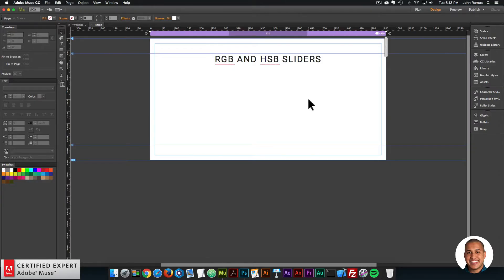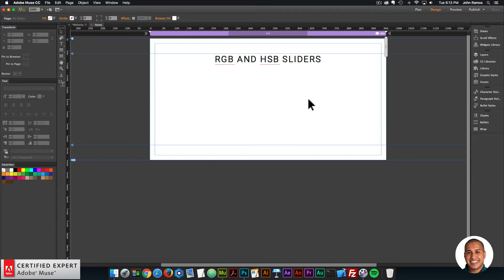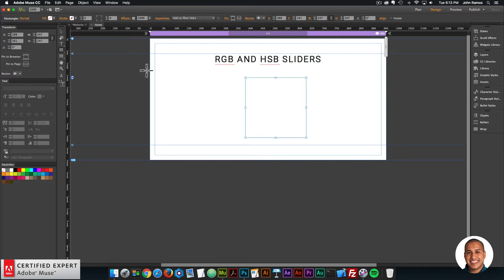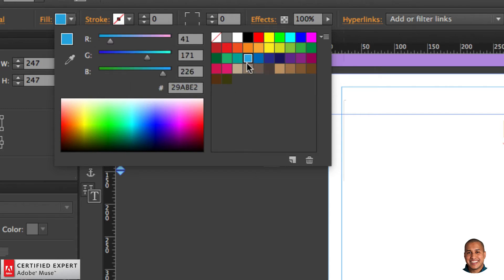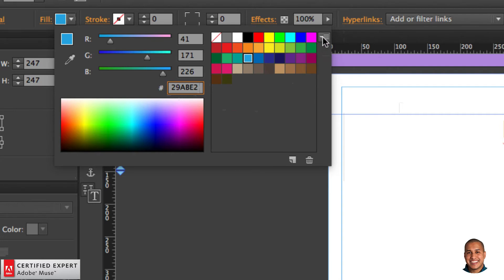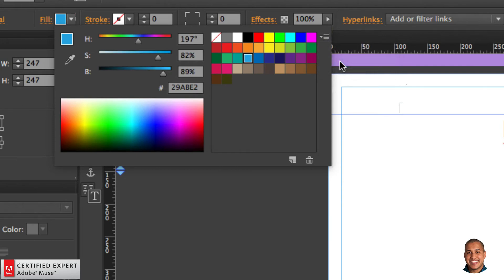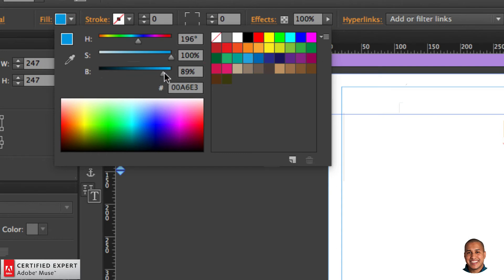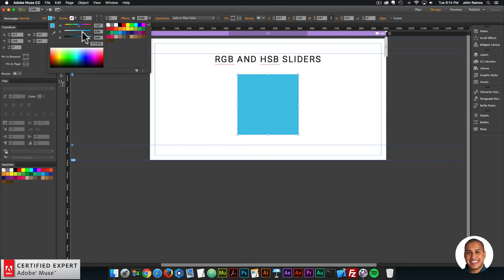Quick Tip #20 - RGB and HSB Sliders | Adobe Muse CC